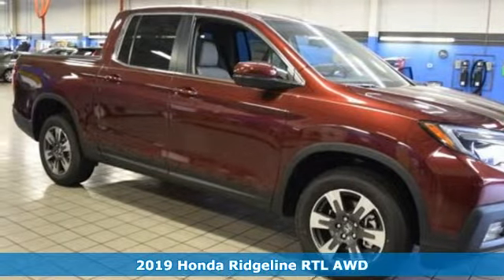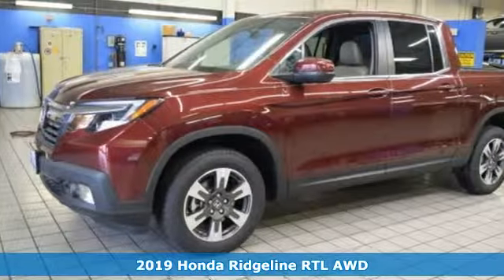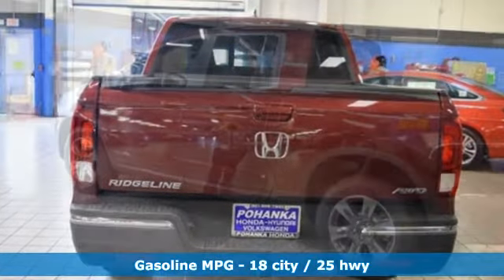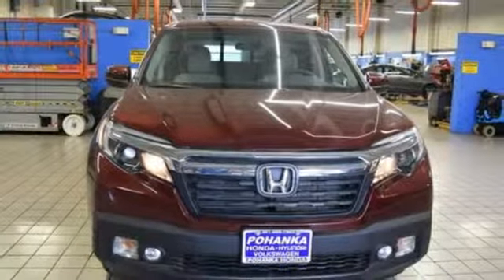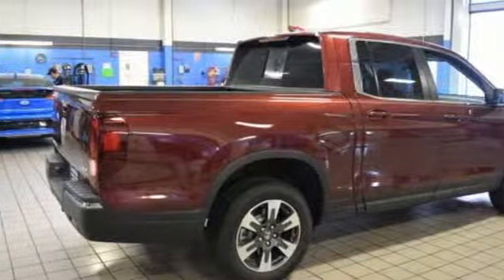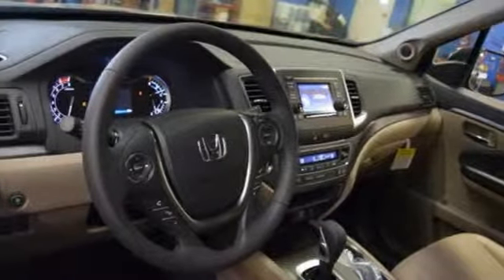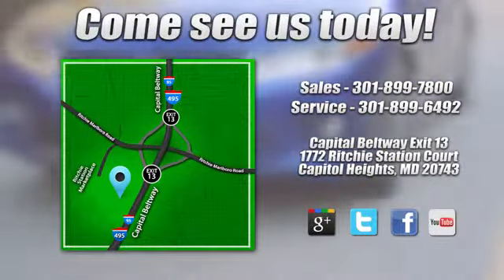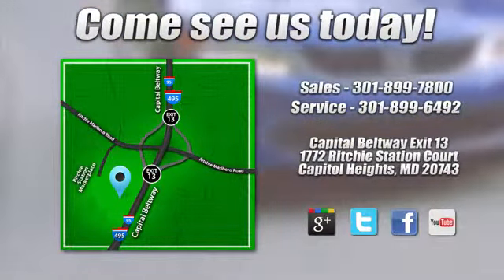New 2019 Honda Ridgeline Washington DC Honda Dealer, MD HKB030774 - SOLD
Year: 2019
Make: Honda
Model: Ridgeline
Trim: RTL
Engine: 3.5L V6 SOHC i-VTEC 24V
Transmission: 6-Speed Automatic
Color: Red
Interior: beige
Stock #: HKB030774
VIN: 5FPYK3F50KB030774
Scarlet 2019 Honda Ridgeline RTL AWD 6-Speed Automatic 3.5L V6 SOHC i-VTEC 24V beige Leather.brbrRecent Arrival!

Address:
1772 Ritchie Station Court Capitol Heights